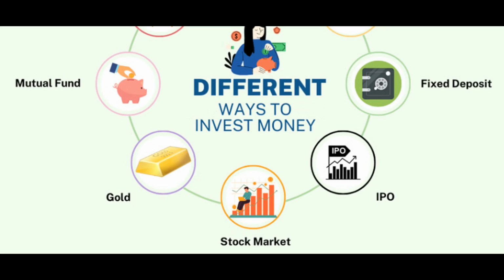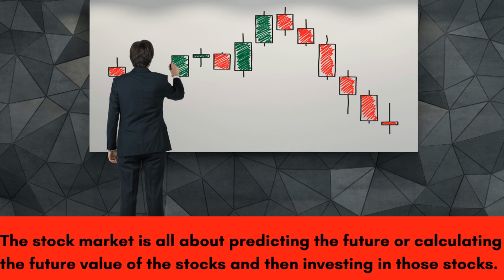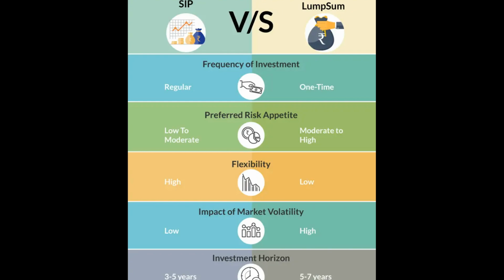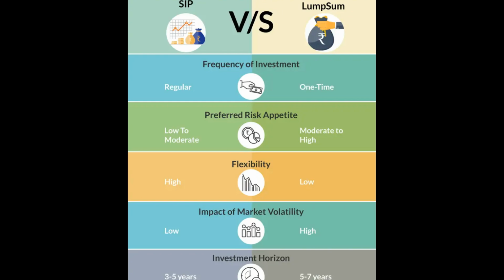Importance of SIP | Starting your Journey.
Want to grow your money consistently? In this video, you'll learn everything you need to know about Systematic Investment Plans (SIPs)—one of the simplest and most effective ways to invest in mutual funds.

✅ What is a SIP?
✅ How SIPs work
✅ Benefits of investing through SIP
✅ Power of compounding
✅ Who should invest in SIPs?

# US India Trendy